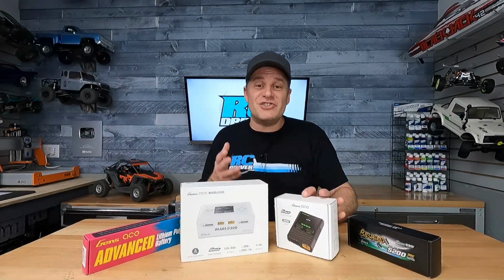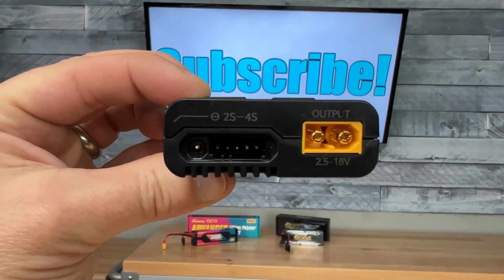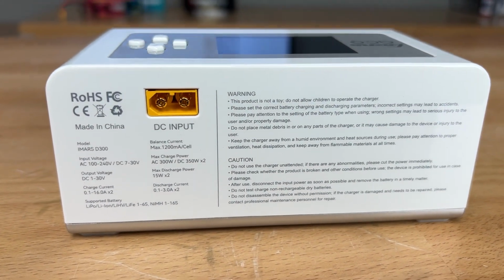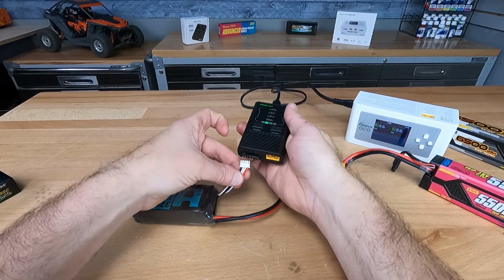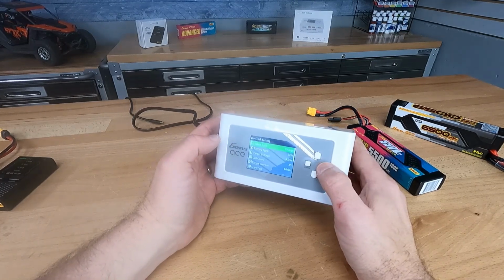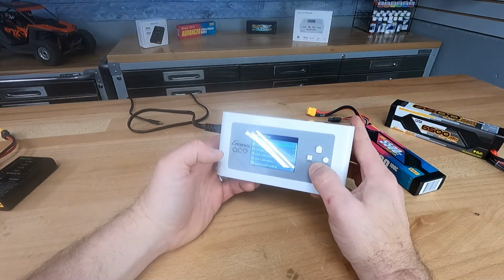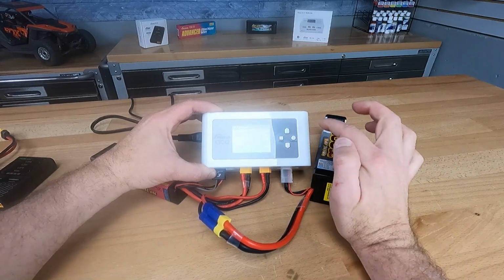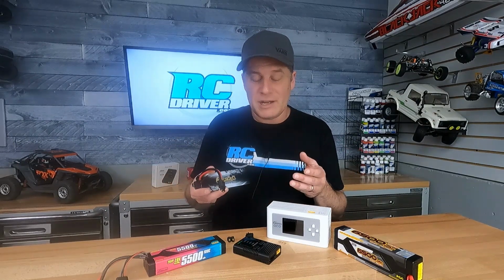Best Versatile Smart Chargers For RC Cars Yet?!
There are lots of chargers on the market and let’s face it they all do the job, but the new Gens Ace chargers with G-Tech might have a slight edge over the others. The G-Tech equipped chargers are Smart chargers that when used with G-Tech batteries automatically charge which is great for those worried about setting up their batteries. But what’s great about Gens Ace batteries is, they are available with a variety of connectors. In this video Greg gives a basic overview of these chargers and how easy they are to use.

PRODUCTS MENTIONED
Gens Ace IMars D300
Specifications:
Input Voltage: AC 100-240V / DC 7-30V
output Voltage: DC 1-30V
Max Input Current: DC 34A
Max Discharging Power: 5W x2
Maximum Charging Power: AC 300W / DC 350W x2
Charge Current: 0.1-16A x2
Discharge Current: 0.1-3A x2
Balance Current: 1.2A/Cell max x2
Cell Balancing: 1-6s
USB Output: 5V / 2.4A
Display Type: 2.4 inch IPS LCD Display
Supported Battery Chemistry: (1-6S) LiPo / LiHV / LiFe (1-16S) NiMH
Dimensions: 145x76x62mm (LxWxH)

Specifications:
Input Voltage: 5-20V DC
Charge Current: 1-5A
Battery Types: Lipo/LiHv/LiFe(2~4S), NiMH(2-12S)
Working Temperature: 0?~40?
Dimensions (LxWxH): 2.36x0.77x0.28in (60x19.5x7mm)
Weight: 64g